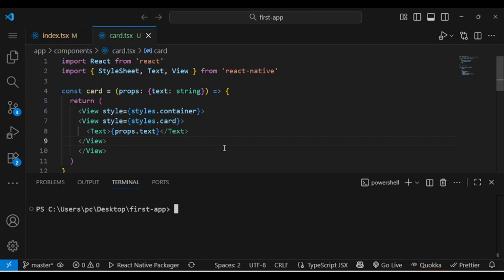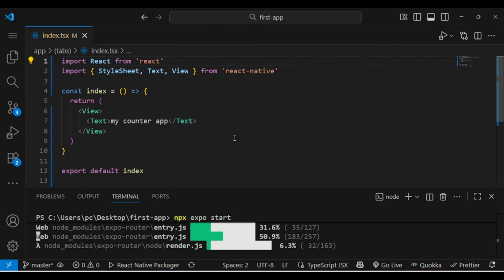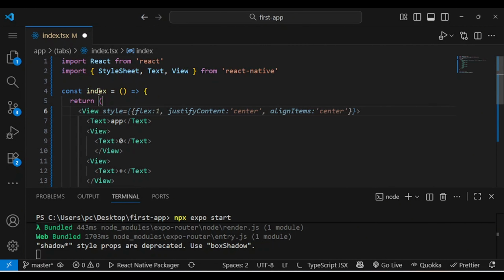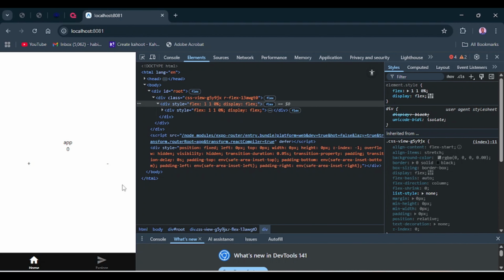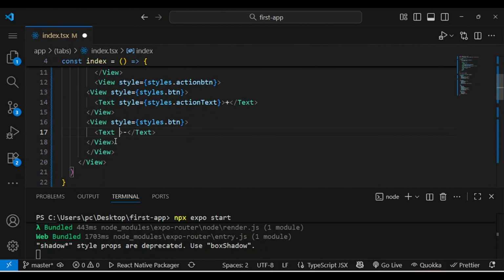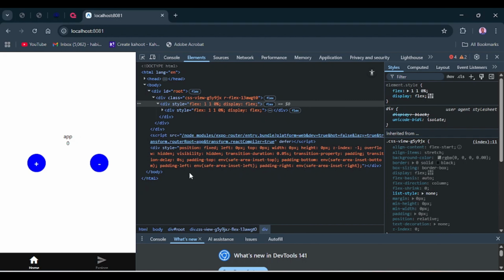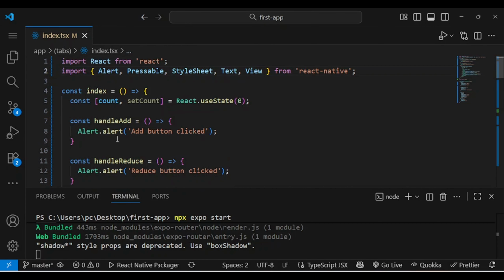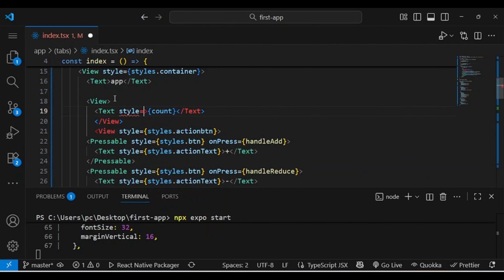Build an Interactive Counter App in React Native #10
Time to combine everything we've learned! In this practical tutorial, we're building a fully interactive counter application from scratch. You'll solidify your understanding of  State (to store the current count). We will implement click handlers (onPress) to update the state using the useState hook, making the number increase and decrease in real-time. This project is the perfect way to master the dynamic core of any React Native app and move past static UI !